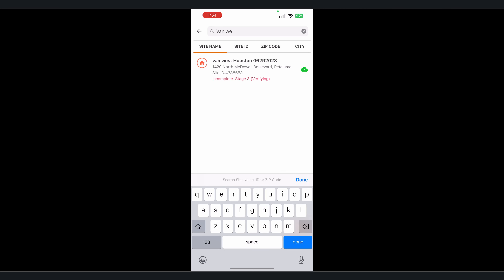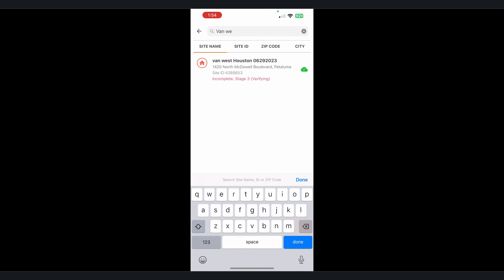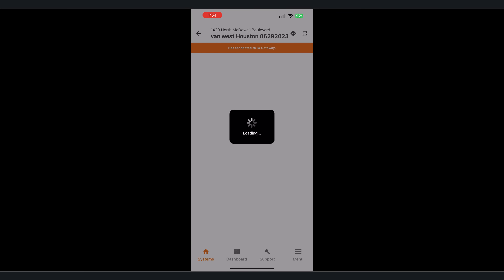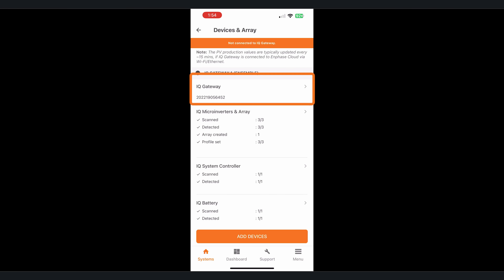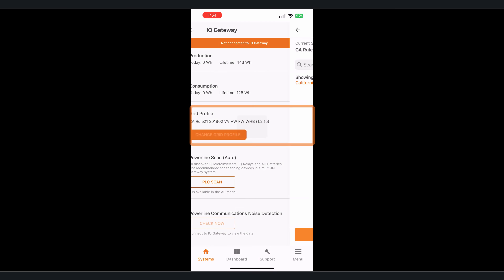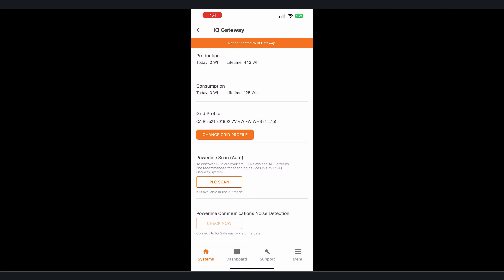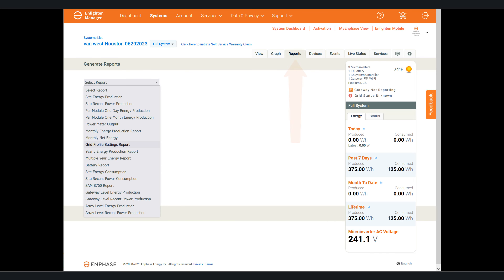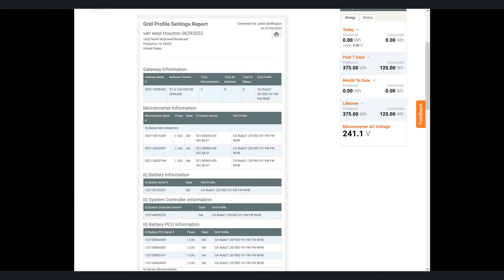How to change a systems grid profile using the Installer App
This quick tip video will show you how to change the grid profile for a system while using the Installer App.